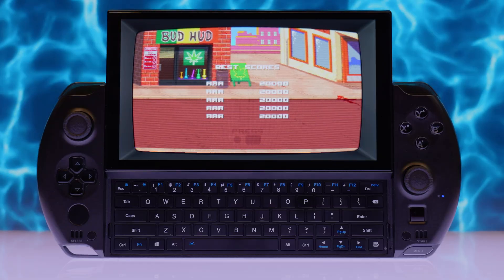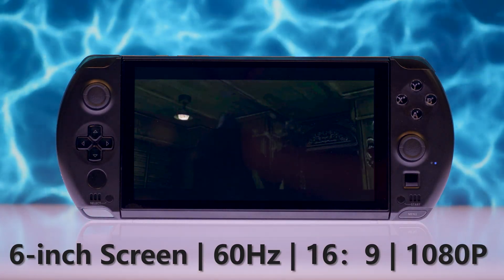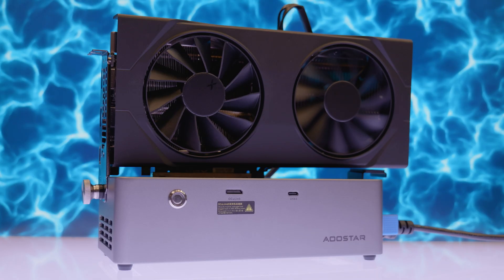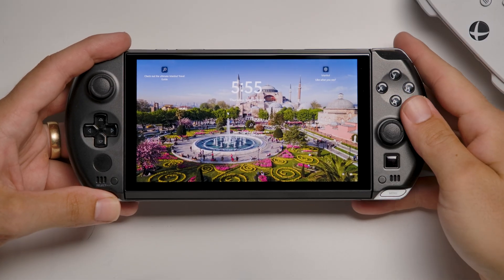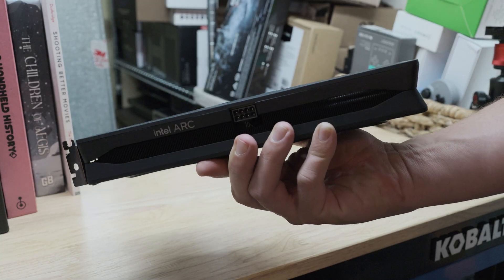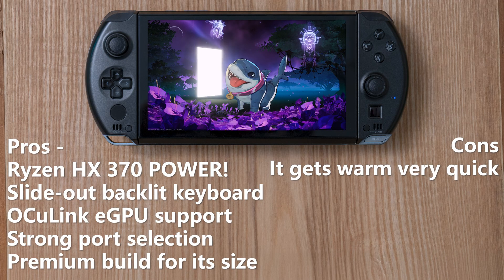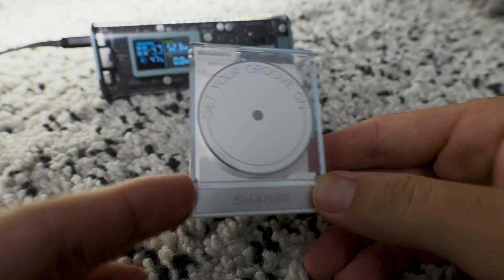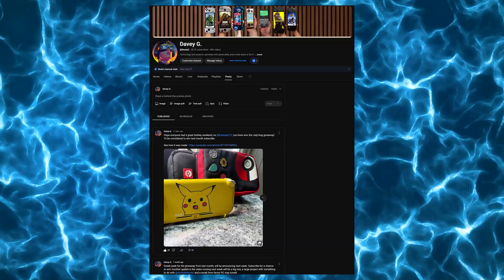The PC Handheld So Small, the Steam Deck Cant Even Compare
In this video, I break down The GPD Win 4 performance, battery life, ergonomics, controls, and how it stacks up against other handhelds like the Steam Deck OLED, Lenovo Legion Go S, and ROG Ally. If you’re considering picking up the GPD Win 4 2025, this review will give you everything you need to know before buying.

Charging -
Shargeek 170
Retractable 65

SD Express Card -
SanDisk 256GB
SanDisk 512GB

Capture Card - Elgato 4K S
A Cam - Panasonic LUMIX S5IIX
B Cam - Panasonic LUMIX S9
Recorder - Zoom H4essential
Light - Aputure Amaran T2C

Join the DaveyNation on

The GPD Win 4 2025 edition is here — and it might just be the most powerful handheld PC yet. With its upgraded Ryzen 7 8840U chip, faster LPDDR5X memory, and improved cooling, this clamshell-style device is built to handle AAA gaming and emulation on the go. The slide-up screen reveals a full QWERTY keyboard, giving you a true pocket PC experience, while the 6-inch 1080p display and hall-effect joysticks make it feel premium in hand.